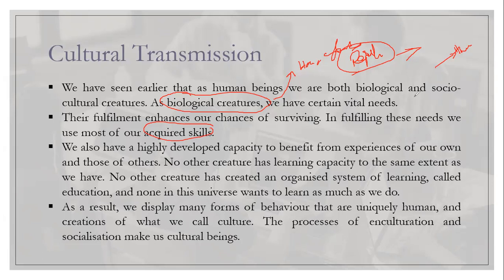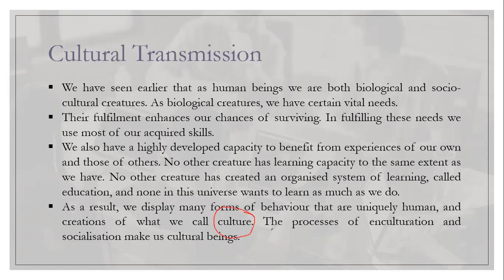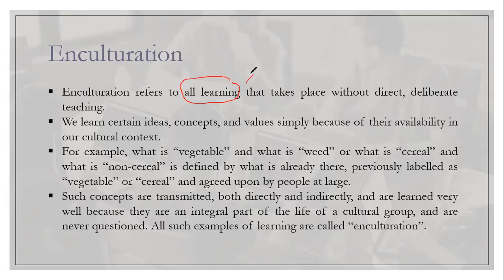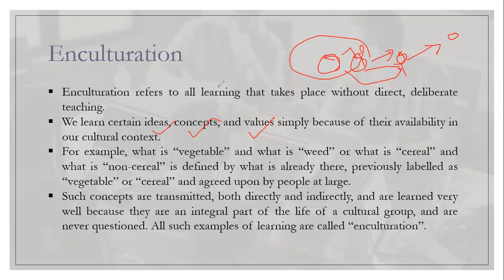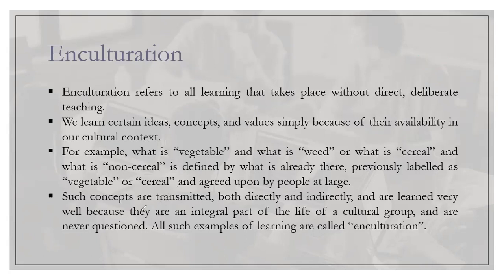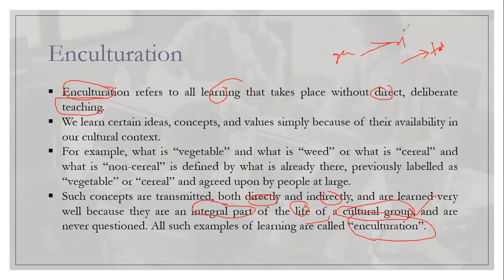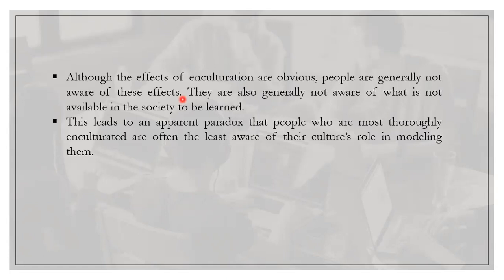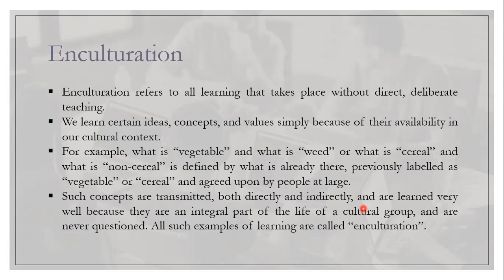Cultural transmission & Enculturation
In this session, we will understand Cultural transmission and Enculturation